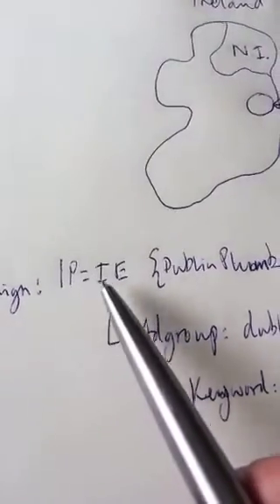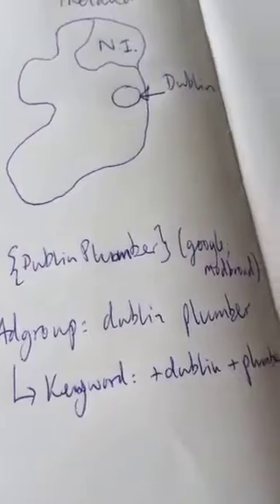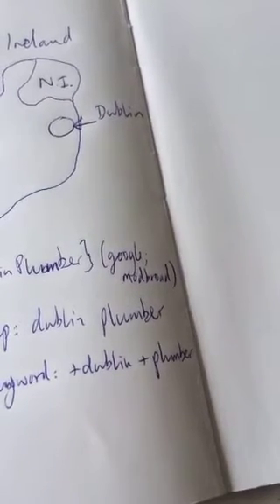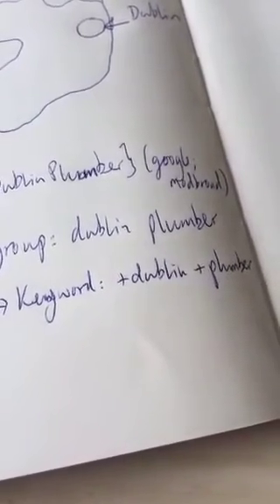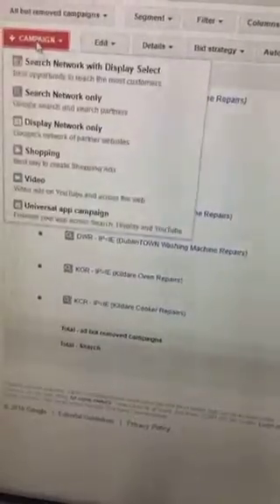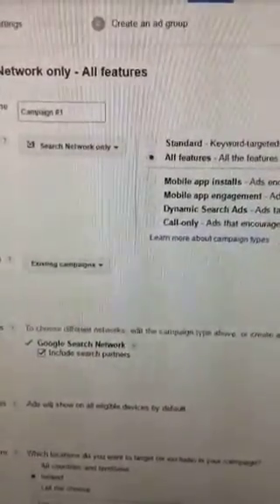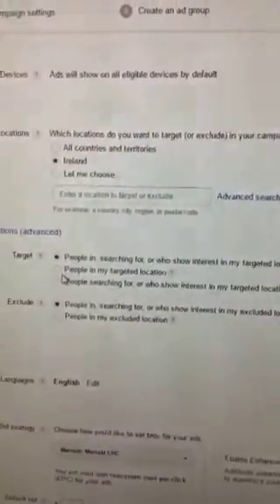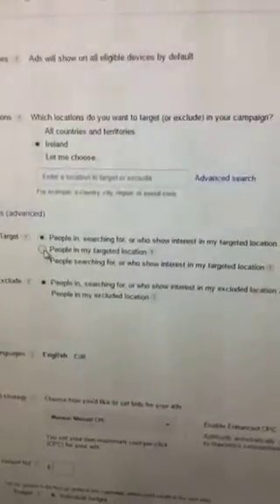AdWords Tips For Local Services